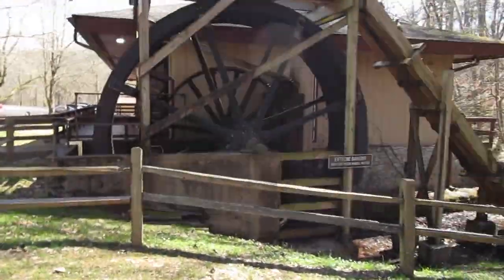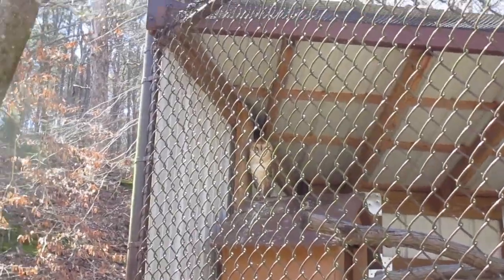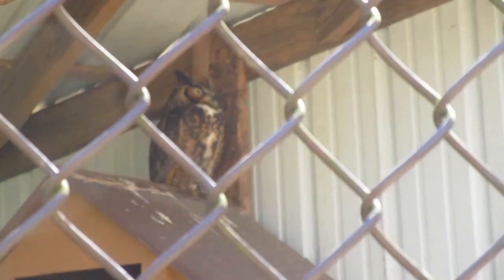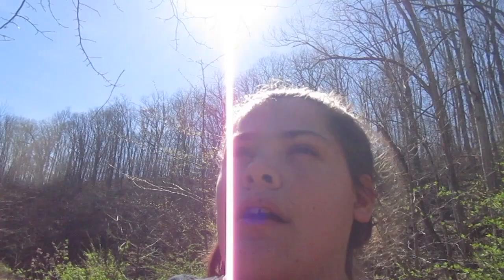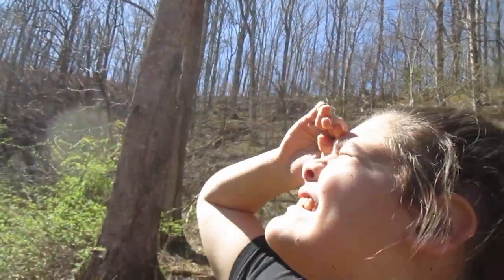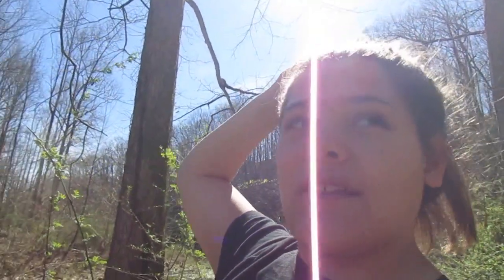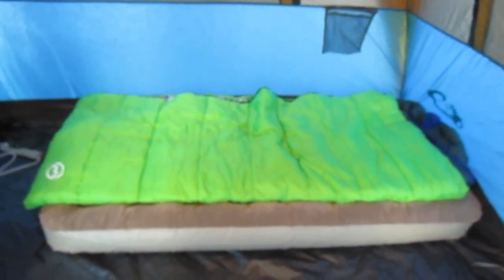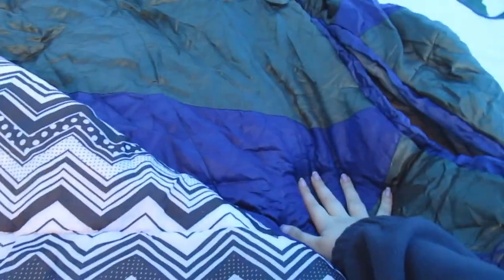David Crockett Chloe Edt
Here is Chloe's look at David Crockett State Park. Her first video on this channel.

Amazon Link
Nomadic Gear Backpack Clip